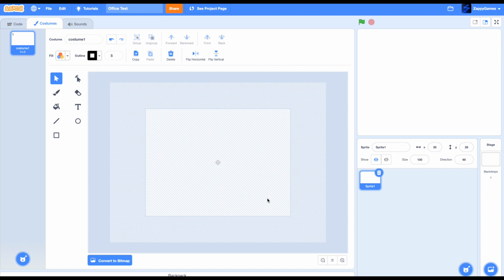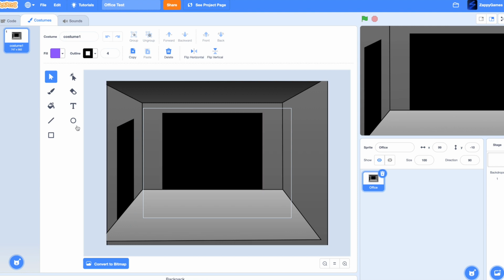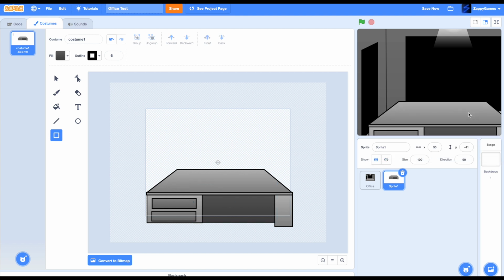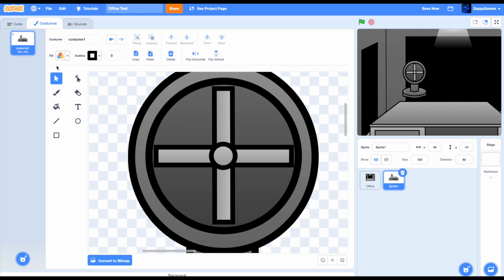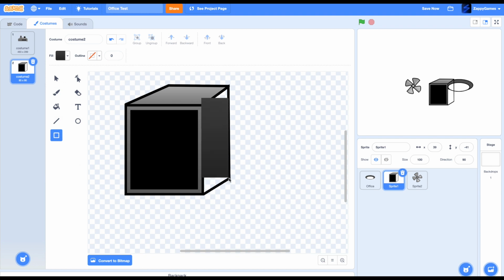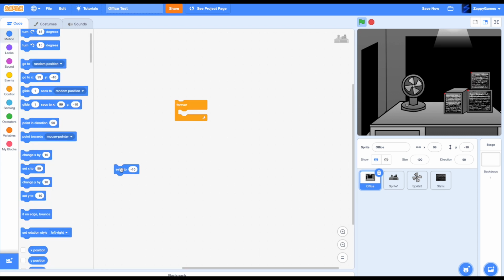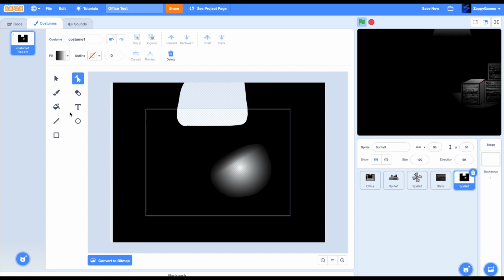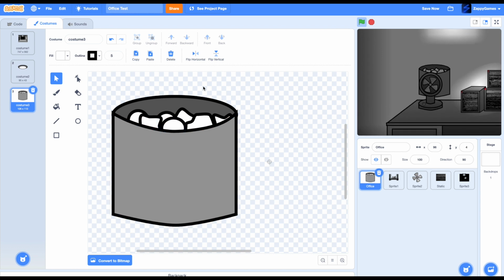How to IMPROVE the visuals in your FNAF fangame on Scratch!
Today I'm gonna show you tips and ways to make your visuals improve in quality, ranging from details to lightning effects! Let's get into it!